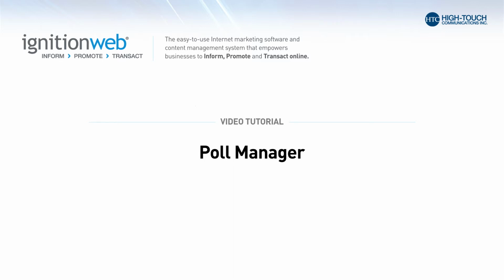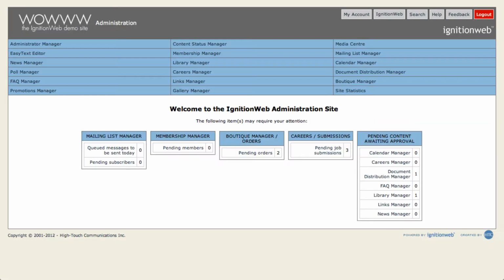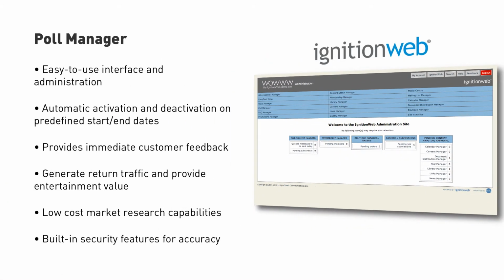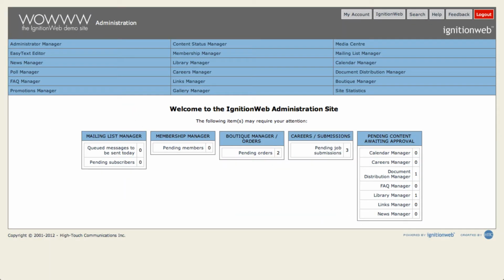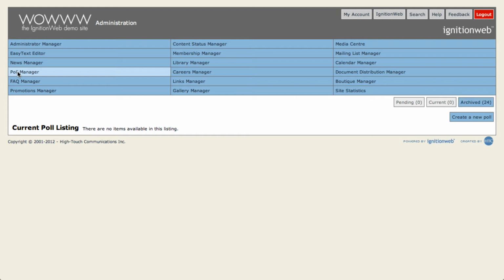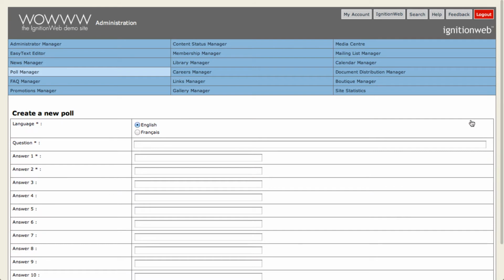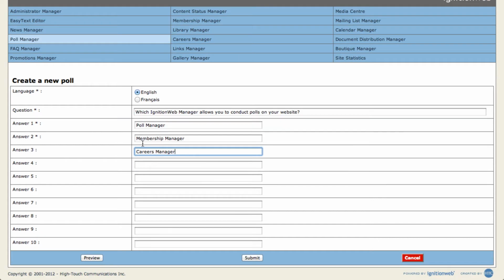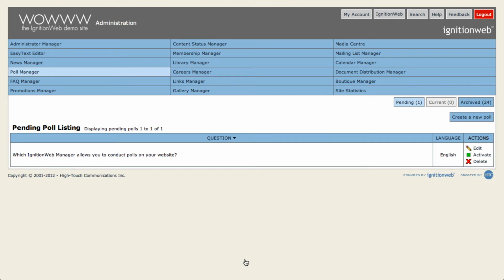IgnitionWeb - Poll Manager